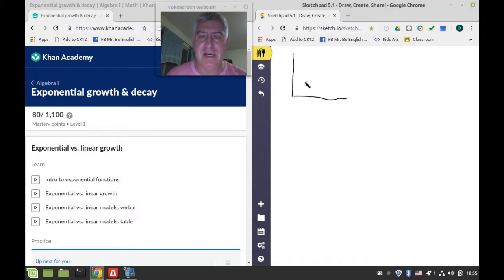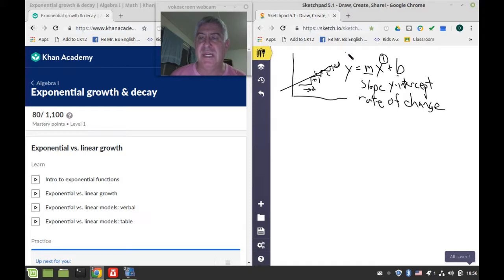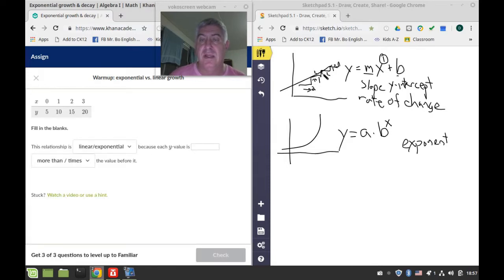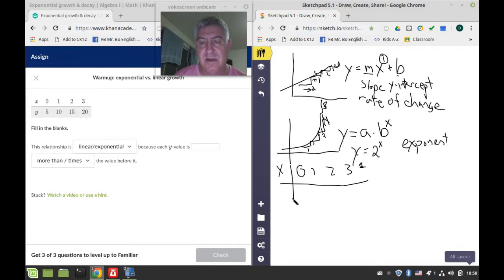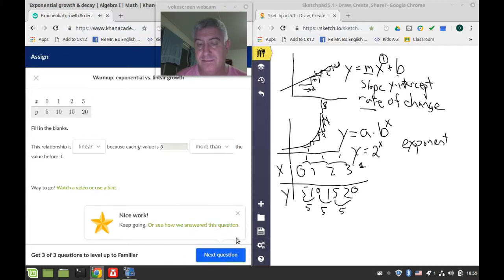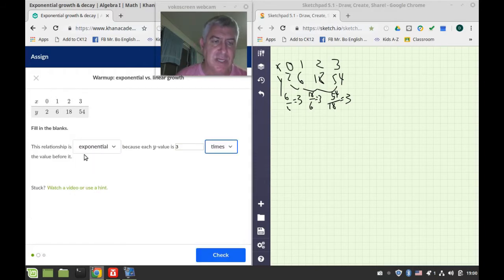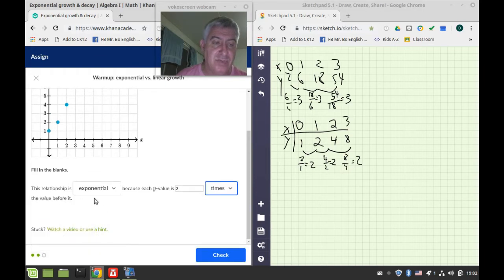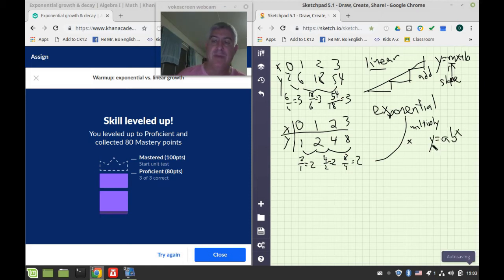Khan Academy Warmup: exponential vs linear growth practive walkthrough